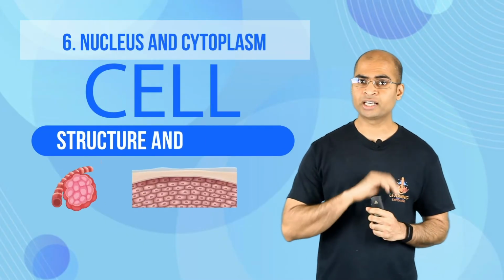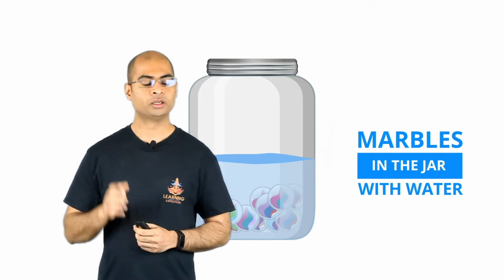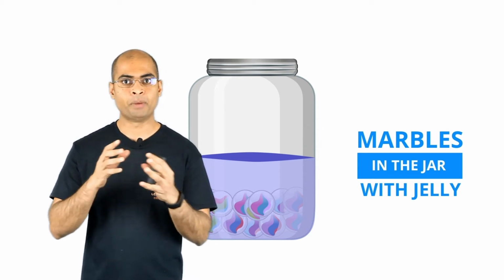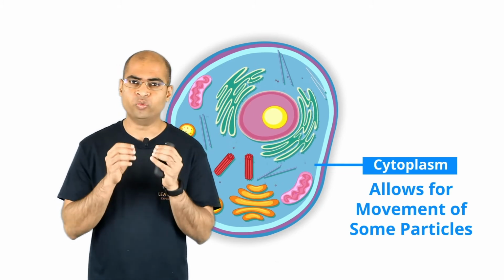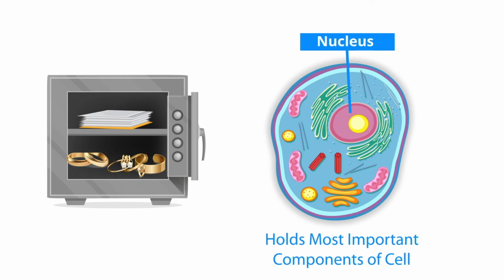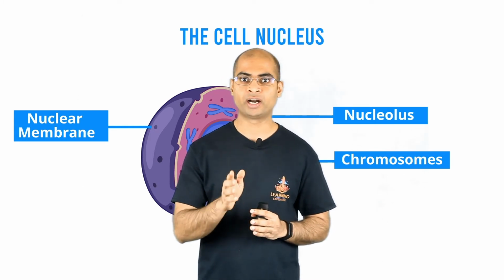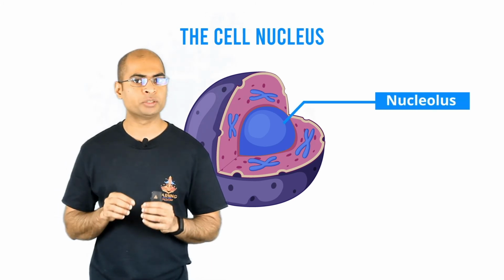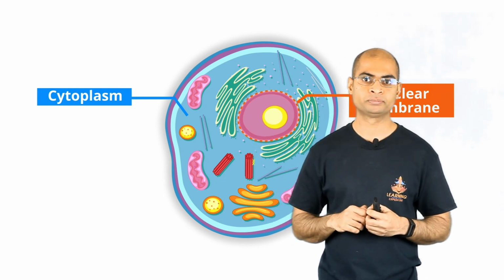6. Cytoplasm and nucleus - Cells: Structure and functions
In our journey to learn more about the components of the cell, let's look at two more components, one that is critical to provide a safe environment for all components of the cell and another, called the control center of the cell. We are talking about cytoplasm and nucleus here - let's dive in to learn more.

Chapter 8 - Cells: Structure and functions
Cell membrane and cell wall